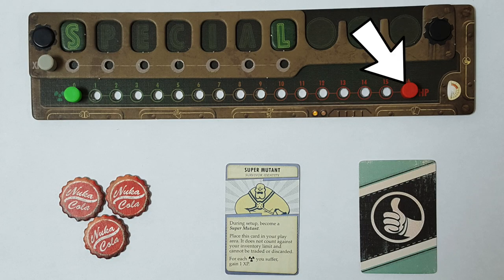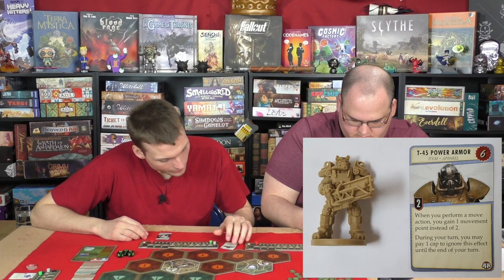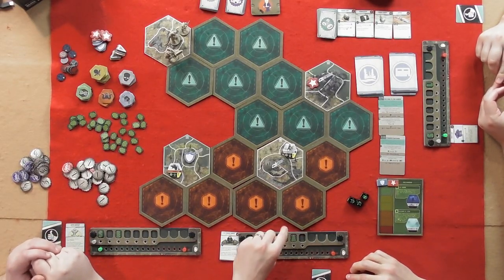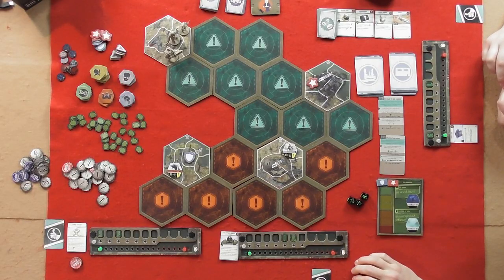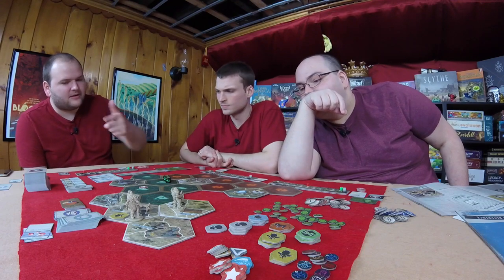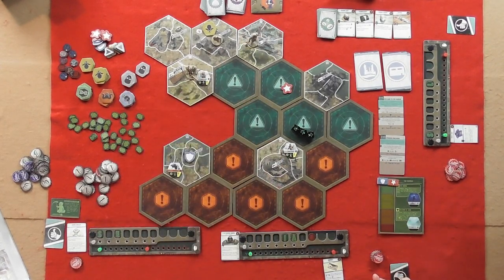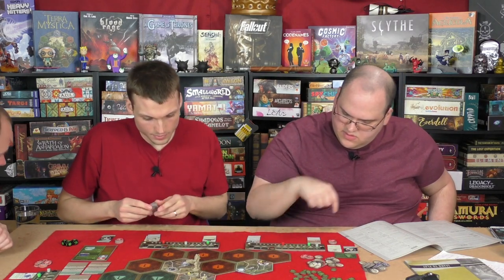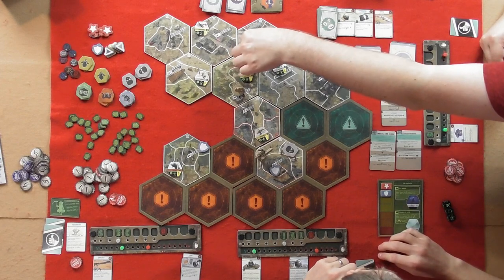Fallout: The Board Game - Board Crazy Plays...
This week, we went AFK and tried out Fallout: The Board Game. Overly confident, we thought we could easily endure in the apocalyptic wasteland. Turns out, the survivor's grind is worse than we ever anticipated.

Come back next Wednesday for our review of Fallout!

Fallout: The Board Game
Designed by: Andrew Fischer & Nathan Hajek
Published by: Fantasy Flight Games & Bethesda Softworks